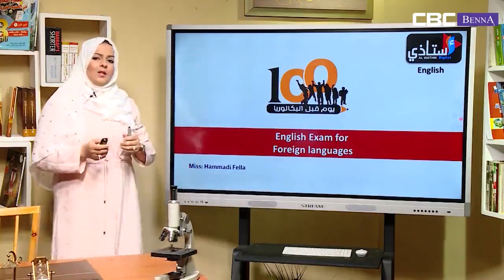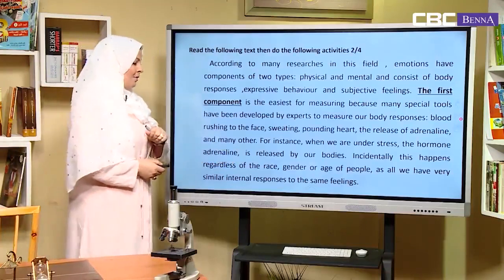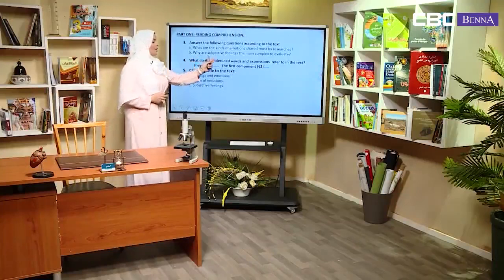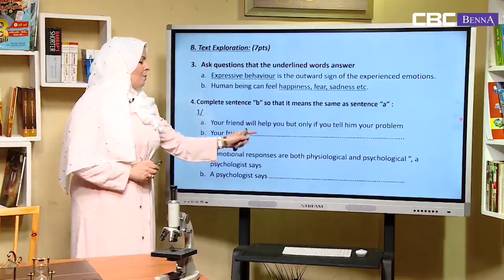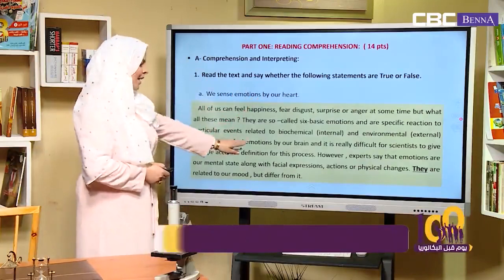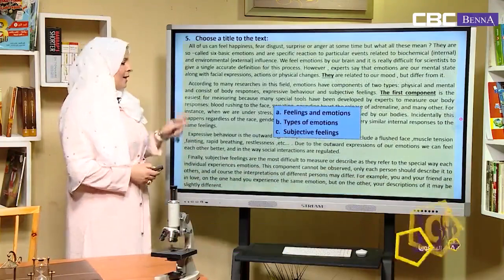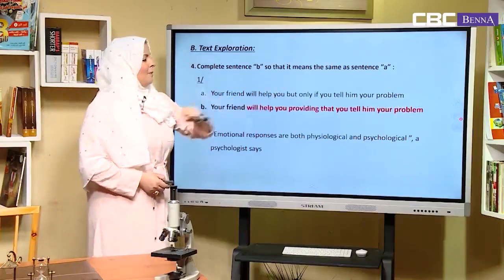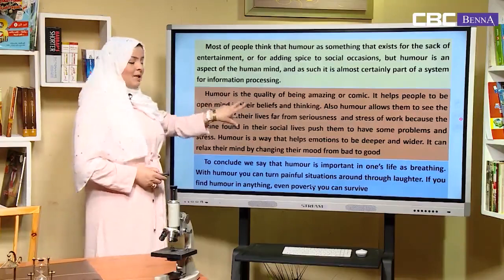مفاتيح النجاح الدراسي : بكالوريا English Exam for foriegn languages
English Exam for foriegn languages